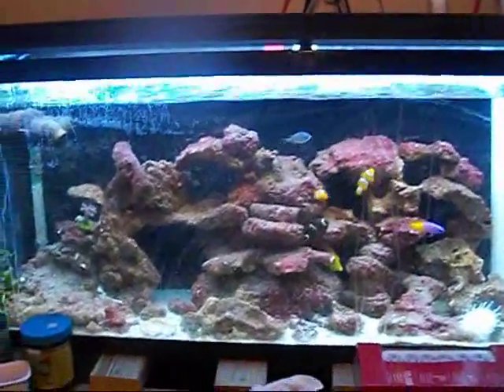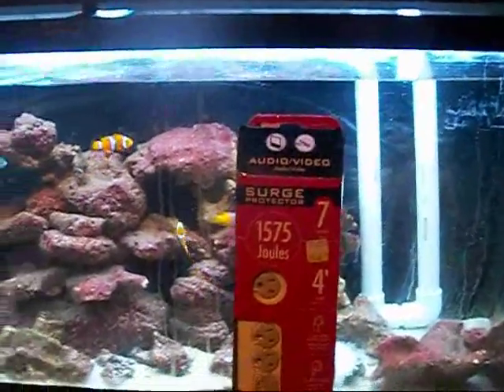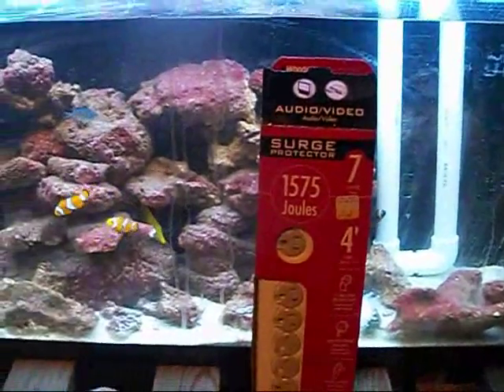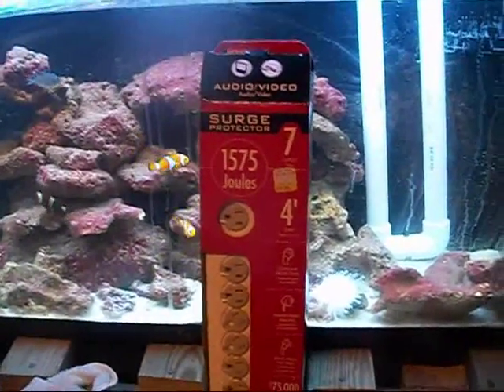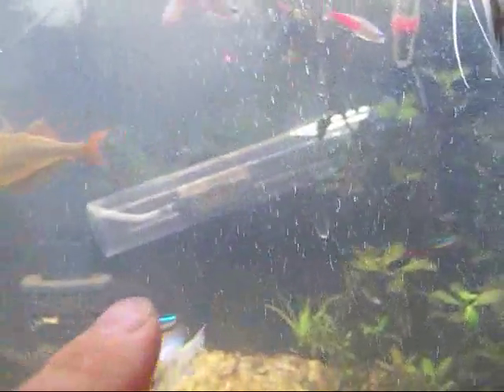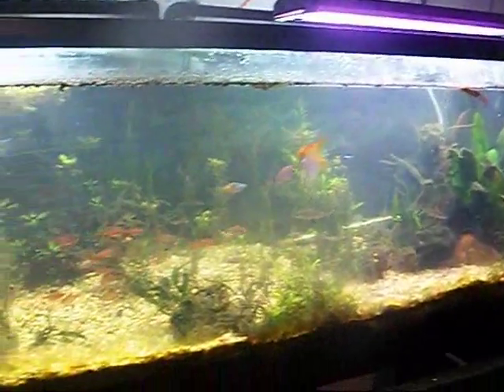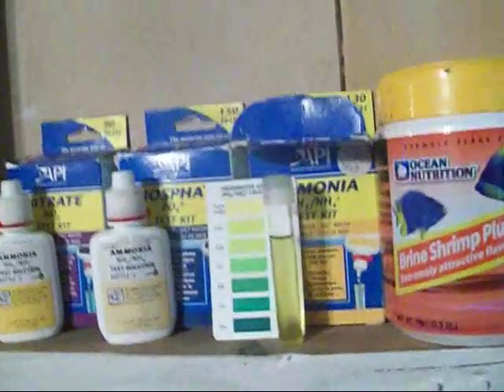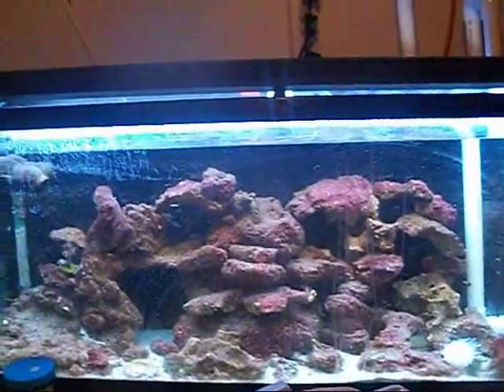Aquarium Saftey First Drip Loops and Power Surge Protectors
Aquarium safety should be taken seriously, you are putting a lot of water right next to a lot of electrical and the two do not mix at all! Having an electrical problem in water could be life threatening if conditions meet the right circumstances.  there are a couple different ways you can prevent electrical problems, one you can install drip loops which are a loop in the cord so water has to go down hill and fall off the cord due to gravity and cannot enter back up hill to get to the power cord, all aquariums or anything dealing with water should have a drip loop. also i went out and bought the first of many power surge protectors i will get for my aquariums this will protect the aquarium and fish from electrical problems if something ever goes wrong, its a little more money to spend but it is totally worth the safety of keeping your outlets going, and your aquarium equipment going if there is ever a problem in the aquarium. don't take it for granted and think this will never happen to you, i have been shocked a  couple times from lights getting water in them or something like that. be safe guys comment rate and subscribe, and god bless.